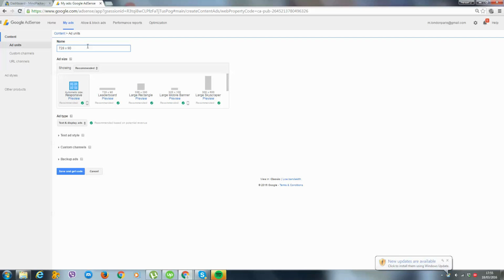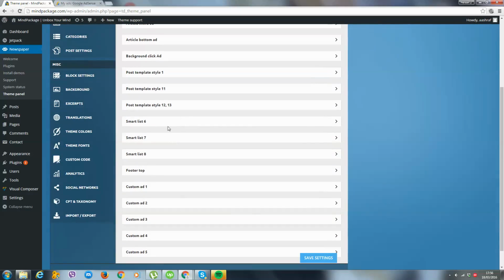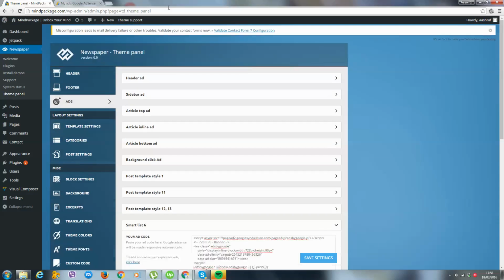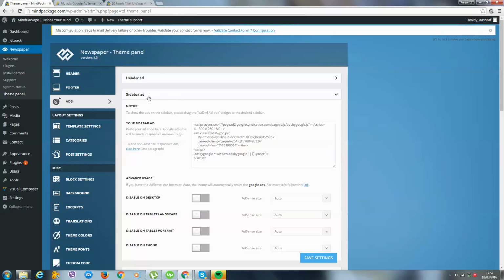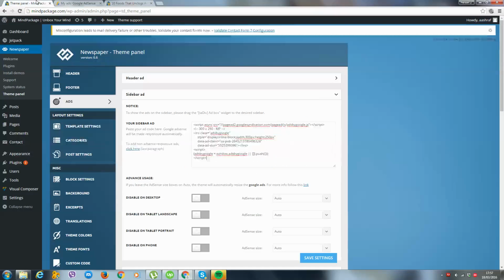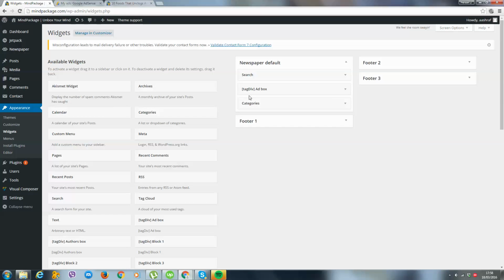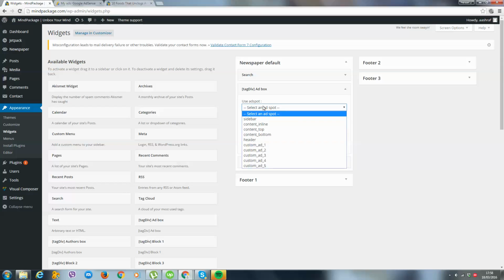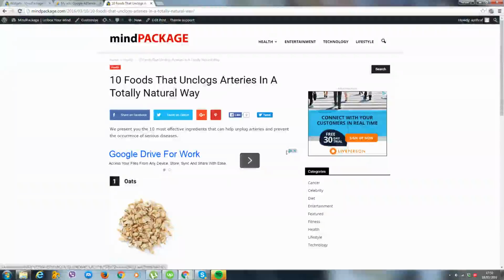Inserting Ad Codes | Viral Blogging Course Part 15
Hi Viewers,
I m gonna start Viral Blogging Course 2017, In this course you will learn how to earn 100$ per day with wordpress and adsense, so stay tuned and watch my viral blogging course, also if you have any question about course you may email me and comment below my viral blogging course 2017 video.